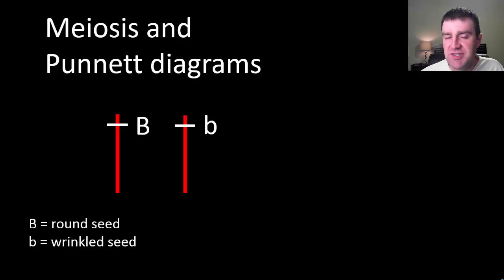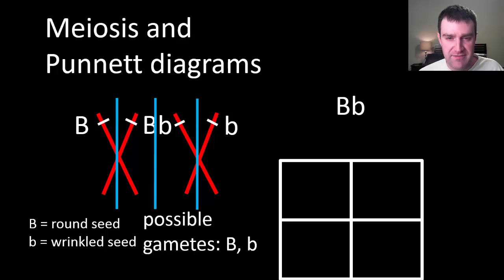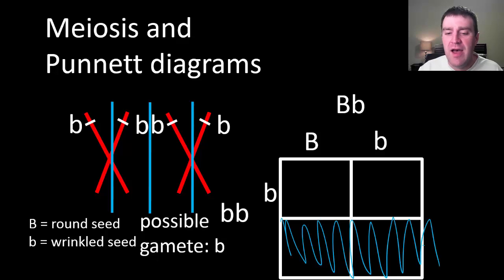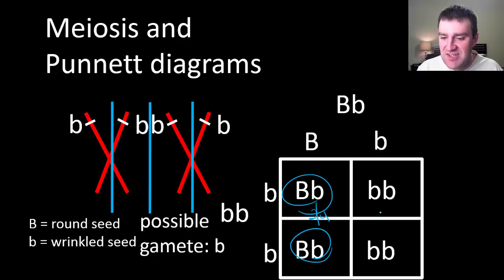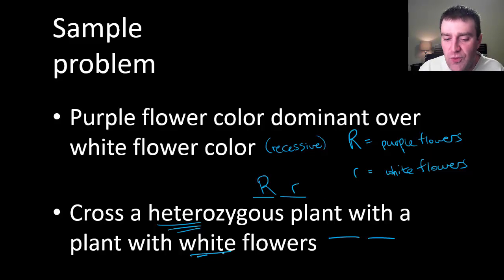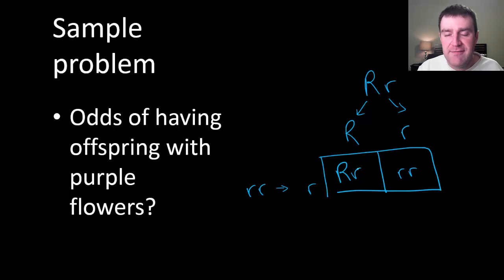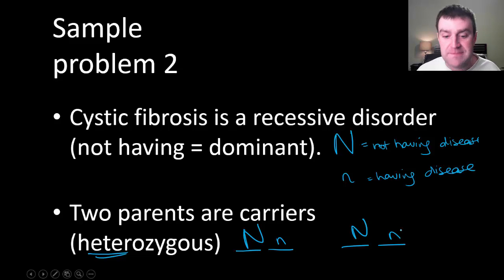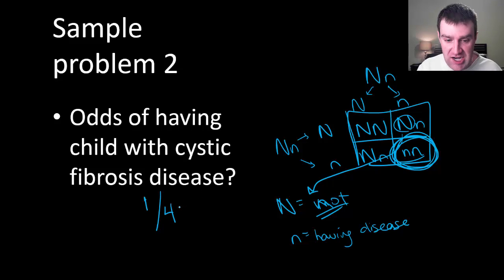One trait inheritance practice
Walking through the full steps for thinking about how 2 parents might pass on one gene to offspring.  I work two sample problems after an introduction.